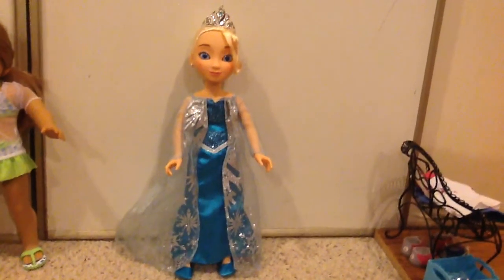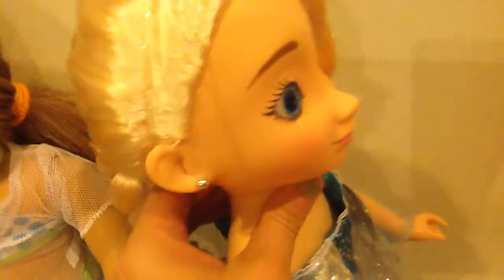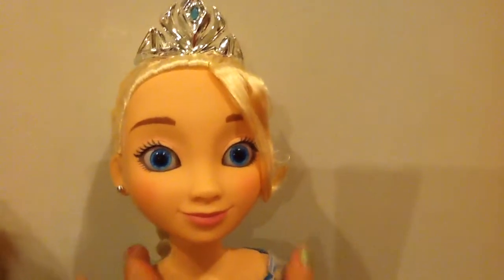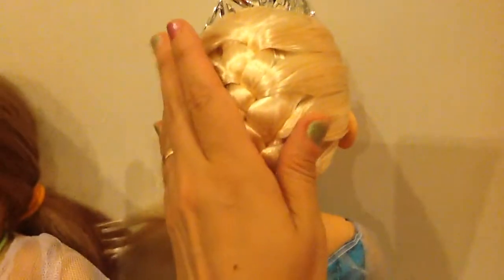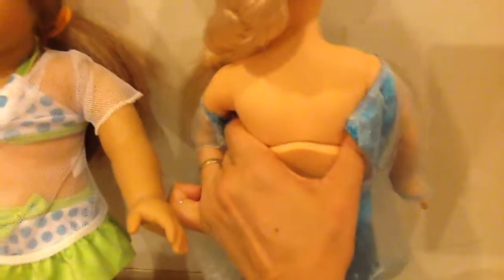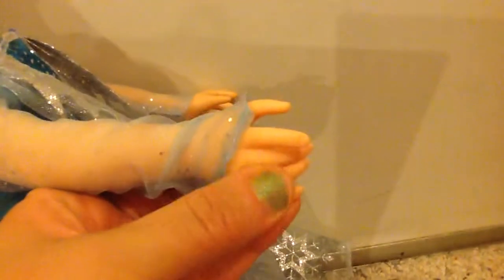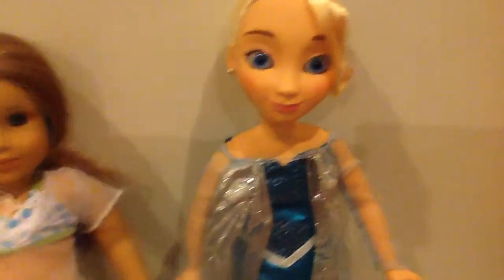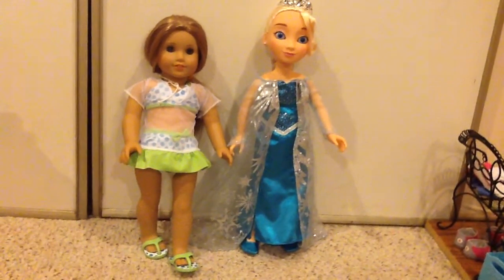Comparing Elsa Disney Princess & Me To AG Doll!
Comparing Elsa A Disney Princess & Me Doll To AG McKenna!